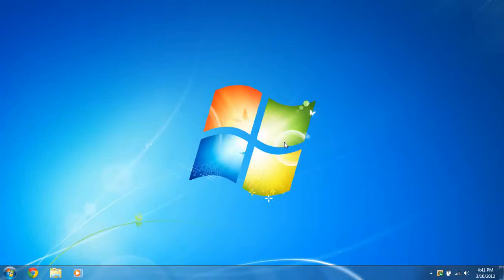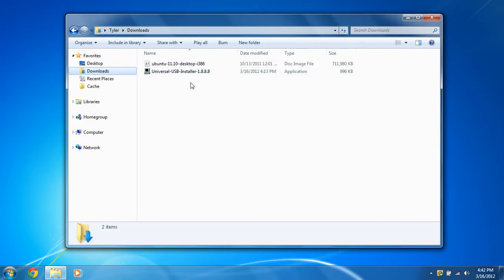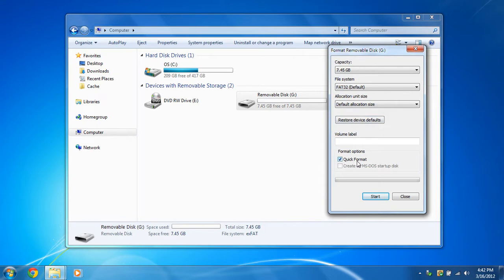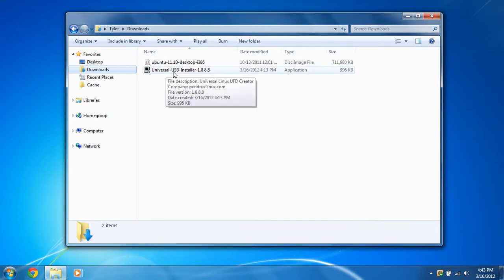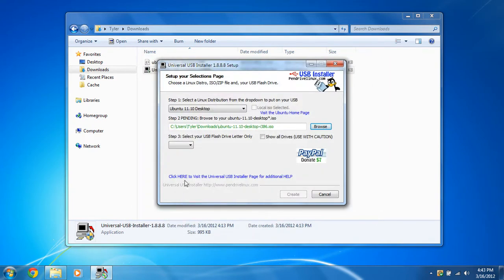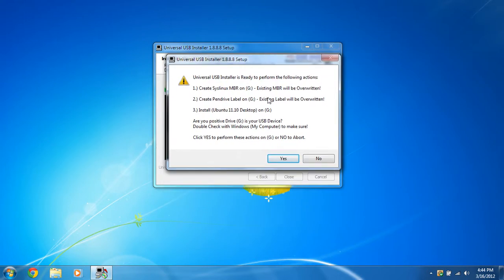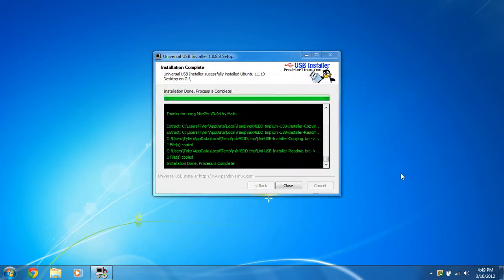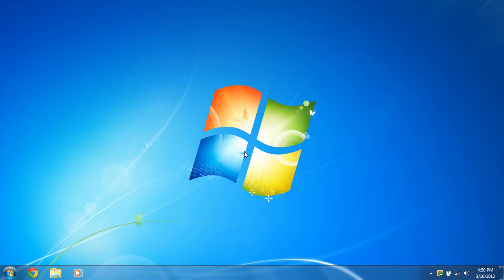Installing Ubuntu on a USB Flash Drive